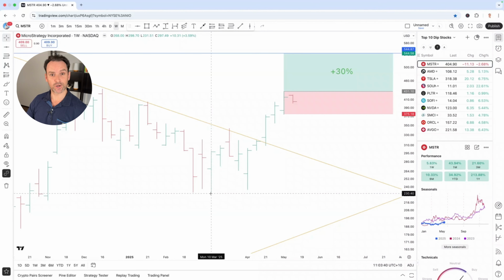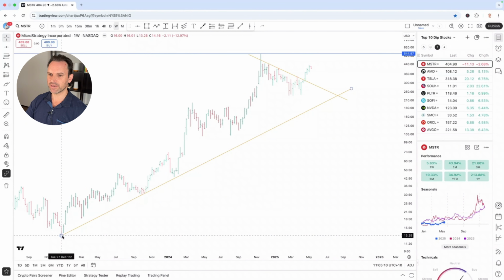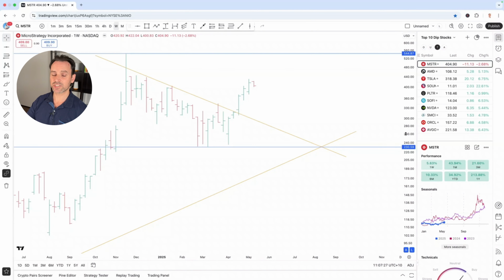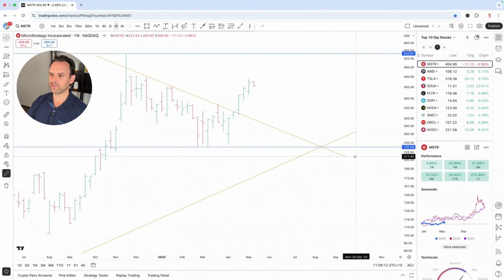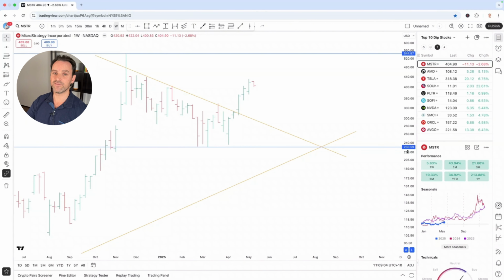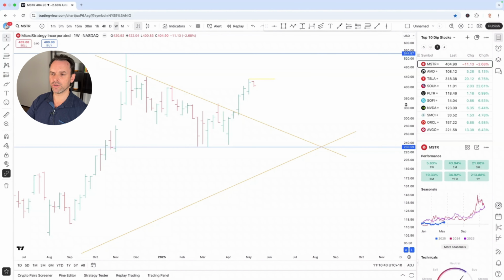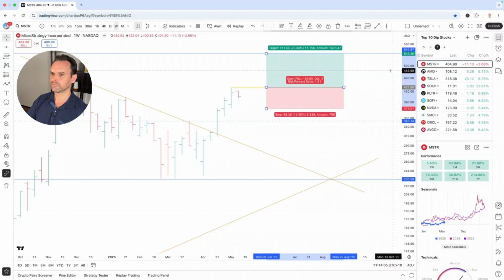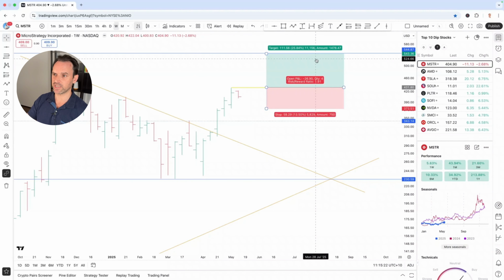MicroStrategy Stock Could Jump 30 Percent Soon! (MSTR)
Get the latest analysis on MicroStrategy stock (MSTR) for May 2025. Watch this video for insights on trading opportunities and price analysis.

👉 Make Passive Income From Trading Stocks - Copy My Strategy